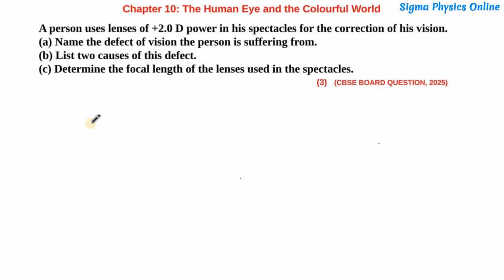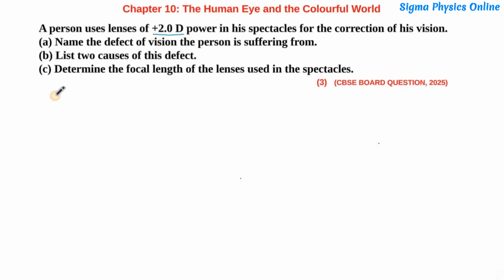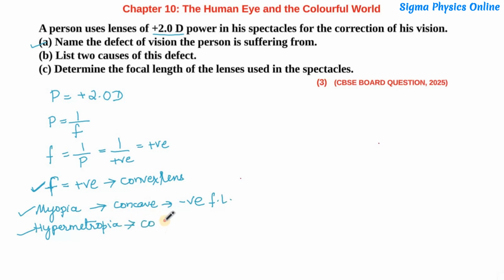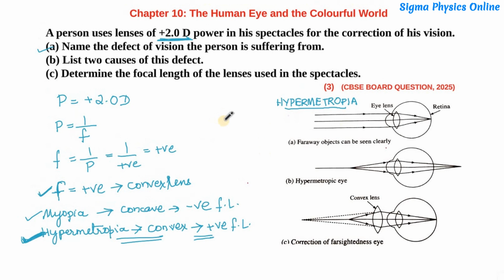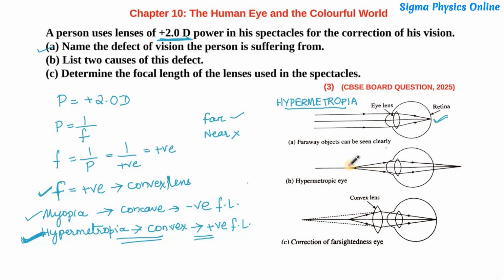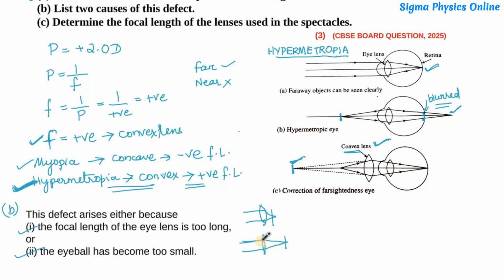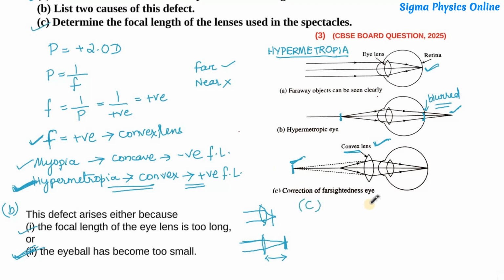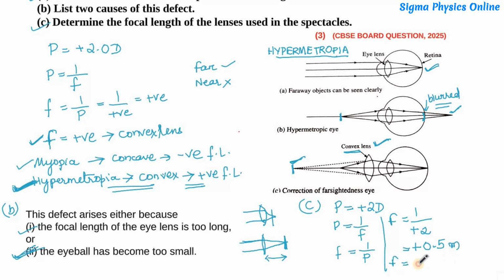A person uses lenses of +2.0 D power ..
A person uses lenses of +2.0 D power in his spectacles for the correction of his vision.
(a) Name the defect of vision the person is suffering from.
(b) List two causes of this defect.
(c) Determine the focal length of the lenses used in the spectacles.

r6z3JdOlaAW

cbse 2024
cbseclass10 0
cbseclass 10
Cbse board questions 2024 answer key